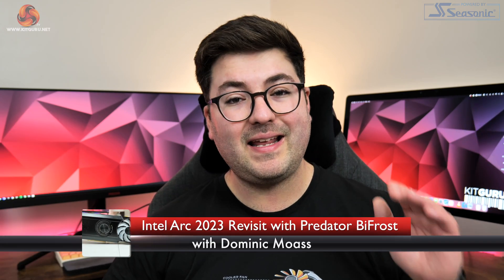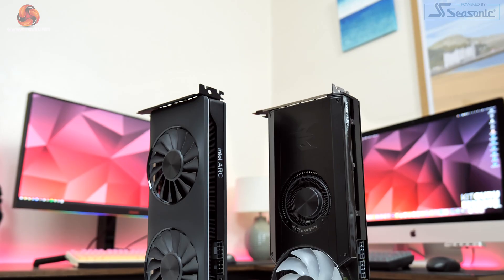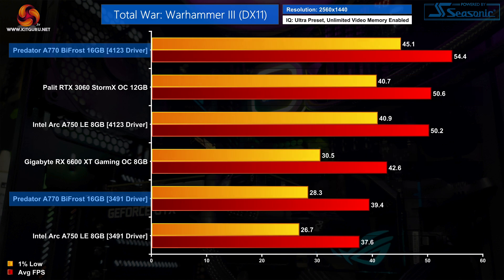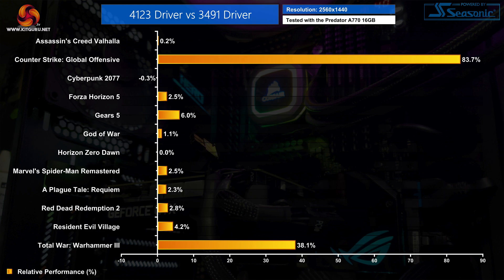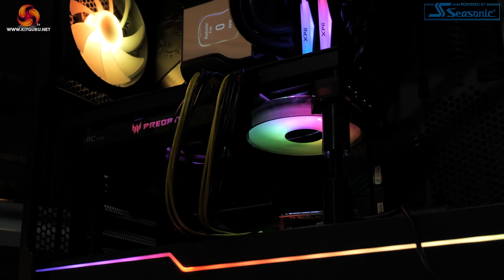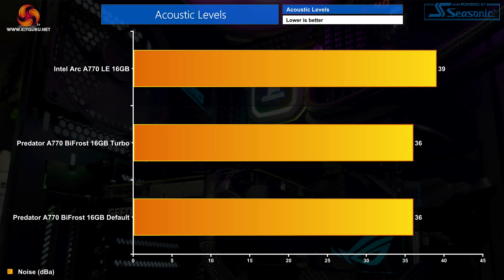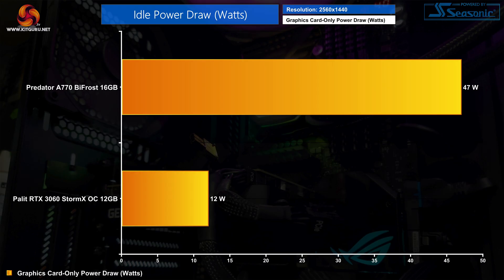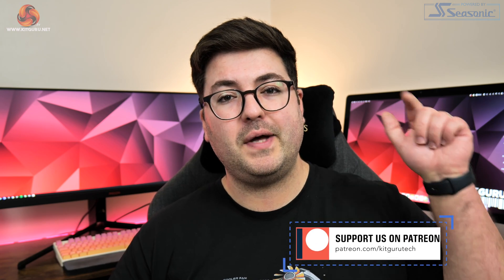Intel Arc has come a long way - 2023 driver update!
Intel Arc GPUs had a rough launch last year, but Intel is claiming some significant improvements with its newest drivers. Today Dominic finds out how things are coming along for Intel Arc, while also taking a look at the Acer Predator BiFrost A770 custom card...

00:00 Intro
00:59 Test setup
02:55 Performance testing
07:34 12-game Average results
09:48 A look at the Acer Predator BiFrost A770
12:08 Thermals and acoustics
13:42 Power and FPS vs LE
14:28 Closing Thoughts

CPU: Intel Core i9-12900K
Motherboard: MSI MEG Z690 Unify
Memory: 32GB ADATA XPG Lancer DDR5 6000MHz CL40
CPU Cooler: MSI CoreLiquid S360
SSD: 2TB MSI Spatium M.2 SSD
Power Supply: Corsair HX1200
Case: MSI MPG Velox 100P Airflow
Monitor: MSI Optix MPG321UR-QD